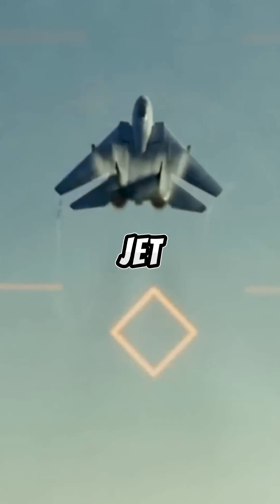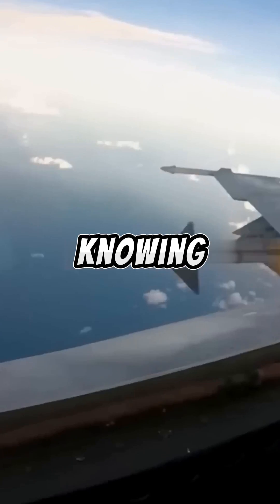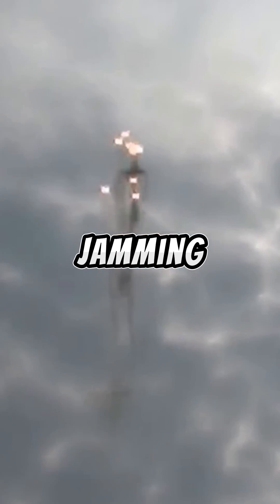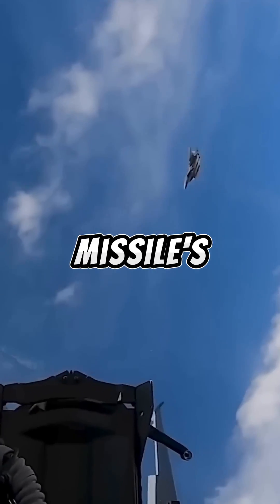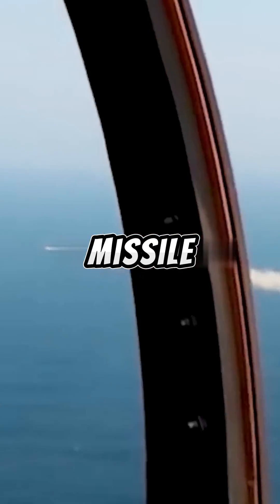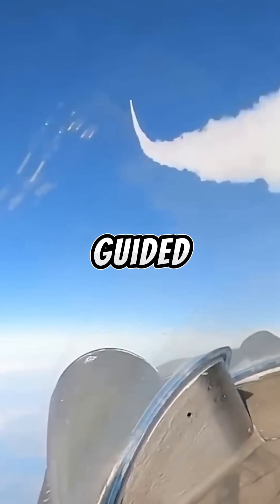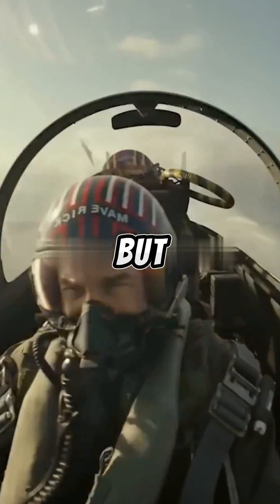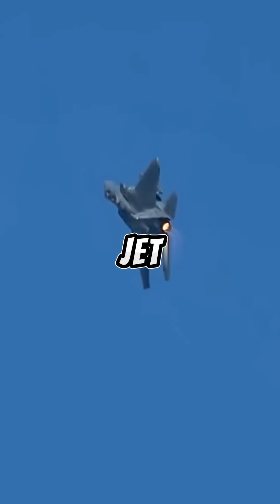What Happens When a Missile Locks Onto a Fighter Jet”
What Happens When a Missile Locks Onto a Fighter Jet”When a missile locks onto a fighter jet, it signifies a critical moment in aerial combat. Let’s explore what happens during this intense situation:

Missile Lock Detection:
Radar-Guided Missiles: Some missiles use active radar homing. These missiles emit radar signals, which can be detected and classified by the target aircraft. When the radar lock occurs, the missile is considered “locked on.”
Passive Radar Homing: Other missiles rely on passive radar homing. These missiles have a receiver that reacts to specific radar signals bounced off the target by the launching system. Again, the target aircraft can detect this.
Infrared Homing: Certain missiles are completely passive and rely on the target’s heat signature. These are harder to detect.
Laser-Guided Missiles: These react to reflections of a laser beam rather than radar signals. They can also be detected with appropriate sensors.
Visual Indicators:
Pilots often hear a distinctive tone when a missile locks onto their aircraft. This audible signal alerts them to the threat.
The missile’s seeker head uncages, transferring to track mode. The missile becomes operational, fins unlock, autopilot engages, and ignition is commanded.
Countermeasures and Evasion:
Once a missile lock is detected, the pilot must take evasive maneuvers to break the missile’s tracking.
Countermeasures like flares and chaff may be deployed to confuse the missile’s guidance system.
The pilot aims to disrupt the missile’s lock and escape its deadly trajectory.
Remember, in aerial combat, detecting and evading a missile lock can be a matter of life and death. Pilots rely on their training, instincts, and advanced technology to survive these high-stakes encounters